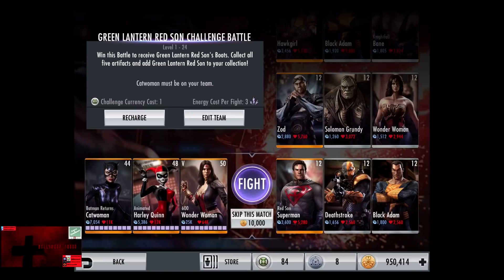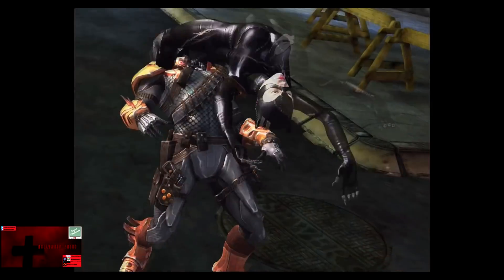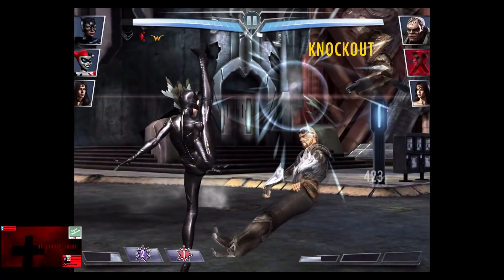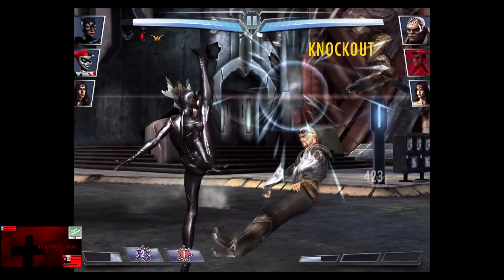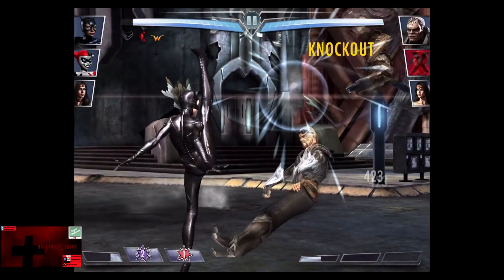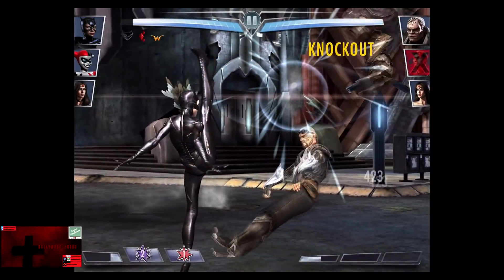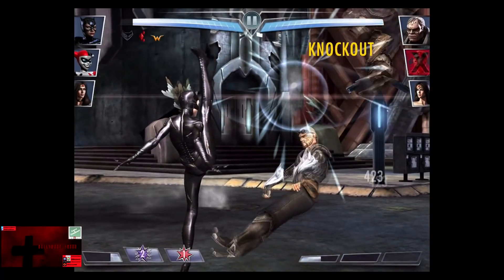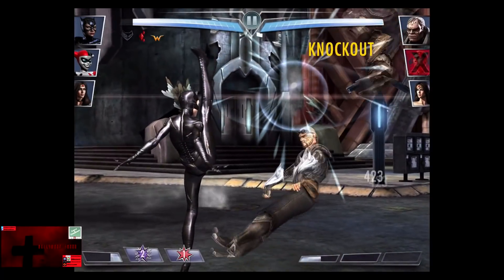Injustice Gods Among Us iOS Red Son Green Lantern Challenge Battle 5 Standard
In this Injustice Gods Among Us video, we do the Red Son Green Lantern Challenge Battle Five Standard Difficulty in full, which is 15 fights, all of the fights require 3 Energy, and 1 Challenge Credit, you have to use Catwoman on your team.

For fights 3, 5, 7, 9, the cards gain 2 Levels from 12, 14, 16, 18, 20.   Fight 11, the cards gain 1 level to 21, 22, 23, 24.  The Gold card is in the left slot for the first five fights, goes to the second slot from the 6th fight onward.  For Fights 11, 12, 13, there are Gold cards in the first two slots.  Fight 14 has all Gold cards, and Fight 15 has Red Son Green Lantern, who is Level 24, and has 6,426 Damage, and 28K Health.

Fight 1(Skip 10,000):  Red Son Superman, Deathstroke, Black Adam
Fight 2(Skip 10,000):  Zod, Solomon Grundy, Wonder Woman
Fight 3(Skip 10,000):  Hawkgirl, Black Adam, Knightfall Bane
Fight 4(Skip 10,000):  (Chaos!)  Regime Aquaman, Catwoman, The Joker
Fight 5(Skip 15,000):  Regime Wonder Woman, Insurgency Lex Luthor, Regime Sinestro
Fight 6(Skip 15,000):  Regime The Flash, Regime Black Adam, Regime Green Lantern
Fight 7(Skip 15,000):  Black Adam, Regime Wonder Woman, Solomon Grundy
Fight 8(Skip 15,000):  (Countdown!  3:00)  Wonder Woman, Teen Titans Cyborg, Insurgency Lex Luthor
Fight 9(Skip 20,000):  Green Arrow, Red Son Solomon Grundy, Regime Cyborg
Fight 10(Skip 20,000);  Deathstroke, Regime Raven, Regime Nightwing
Fight 11(Skip 20,000):  Boss Solomon Grundy, Zod, Solomon Grundy
Fight 12(Skip 20,000):  (Dampening Field!)  Insurgency The Joker, Bane, Catwoman
Fight 13(Skip 20,000):  Regime Aquaman, Regime Superman, Regime The Flash
Fight 14(Skip 20,000):  Batgirl, Batman, Arkham Origins Deathstroke
Fight 15(Skip 30,000):  Red Son Green Lantern

BONUS:  We do the Mirror Match of Bonus Battle 6 to do some tests on how Red Son Green Lantern's passive works regarding blocking specials.   The results are impressive.   Sadly I did not test this on Arkham Origins Deathstroke, which would've been an even better test.

Red Son Green Lantern:  850 Damage, 1,150 Health, 220,000 Credits

Passive:  Red Son Energy Armor:  Red Son characters on Green Lantern's team take 20% LESS Special Damage, and are IMMUNE to STUN and CRIT..

Level 2 Special:  Guardian:   Green Lantern knocks around his opponent as if they were a toy.

In my opinion, this is the perfect counter to Arkham Origins Deathstroke on Multiplayer, further solidifying that the Red Son Trio is the best for sustained defense if geared properly.

If you buy Challenge Credits, you are an idiot, fight battles and you get .5 Challenge Credit for 1 Energy Battles, 1 Challenge Credit for 2 Energy Battles, and 1.5 Challenge Credits for 3 Energy Battles.

Red Son Green Lantern Challenge Battle 5 Standard:  270, 290, 310, 330, 350, 370, 390, 12410, 430, 450, 470, 490, 510, 530, 1100

When you complete 2 Challenges, you receive a free Bronze Booster Pack, 3 Challenges gives you 15,000 Power Credits, 4 Challenges gives you a Silver Booster Pack, and 5 Challenges gives you Gold Red Son Green Lantern, who has 850 Damage, and 1,150 Health.